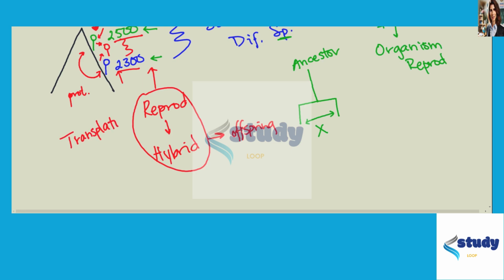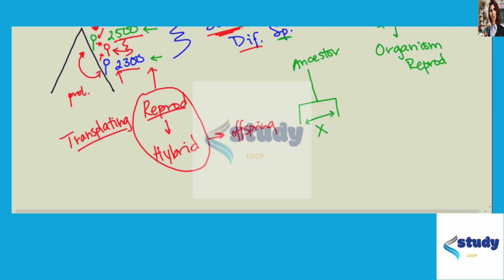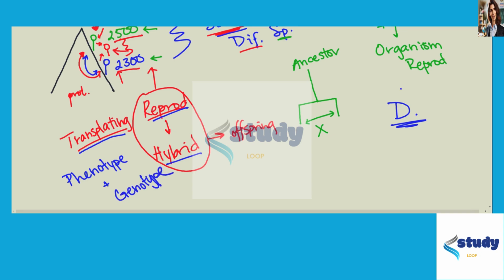[Biology] Populations of a plant species have been found growing in the mountains at altitudes above